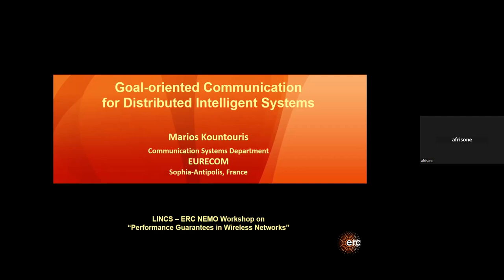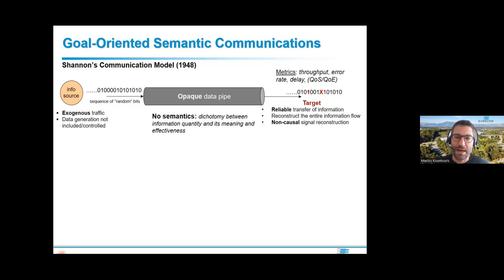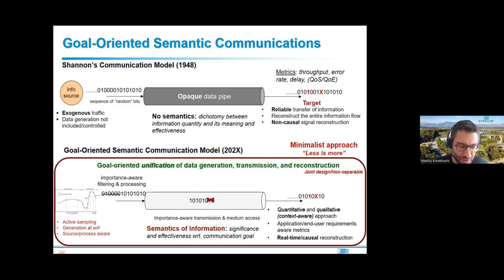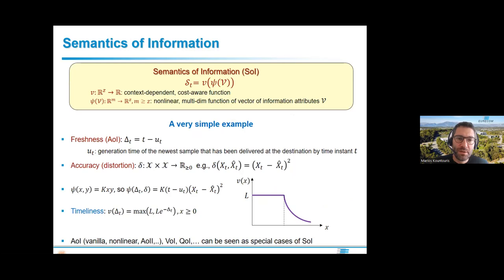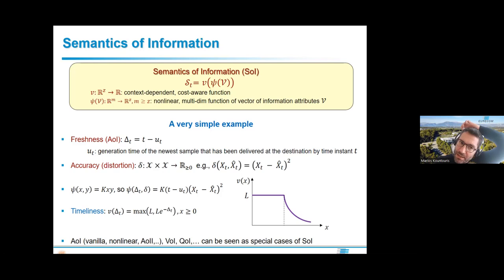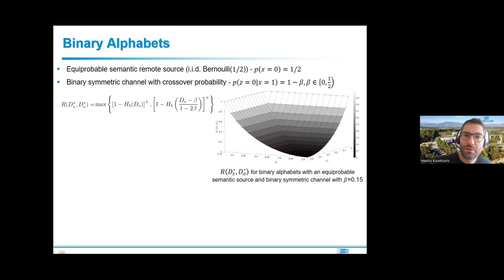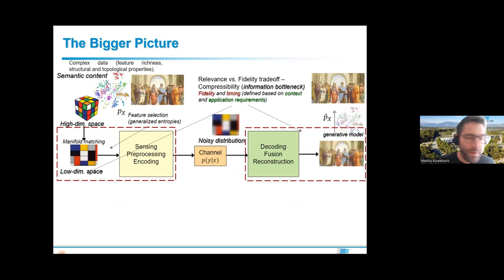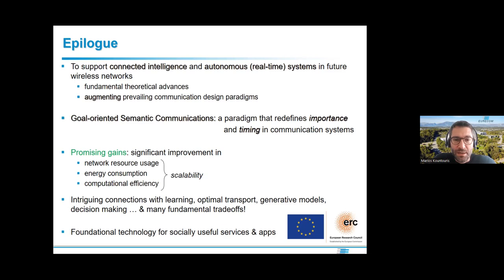"Goal-oriented Communication for Distributed Intelligent Systems" by MARIOS KOUNTOURIS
March 8-9 2023: Workshop "Performance Guarantees in Wireless Networks" organized by François Baccelli (Inria + Télécom-Paris) and Jean-Marie Gorce (Inria +Insa)

Marios Kountouris (Eurecom)

"Goal-oriented Communication for Distributed Intelligent Systems"

Abstract:
Wireless networks are evolving to cater to cyber-physical and mission-critical interactive systems, such as swarm robotics, self-driving cars, and smart Internet of Things. As we are entering the era of networked intelligence, fundamental advances are necessary to satisfy the pressing requirements for real-time communication, timely decision-making, and effective distributed processing. In this talk, we introduce goal-oriented semantic communication; a paradigm shift that aims at redefining data importance, timing, and effectiveness. First, taking on a rate-distortion approach, we introduce a variant of a robust description source coding with two individual single-letter separable distortion constraints. We provide several theoretical results that allow us to highlight the cardinal role of context-dependent fidelity criteria in goal-oriented communication. Second, we consider the problem of semantic filtering and timely source coding, and we determine the optimal codeword lengths assigned to packet arrivals so as to maximize a weighted sum of semantics-aware utility functions in both single-user and multiuser systems. Third, we present new joint sampling and information transmission policies for real-time tracking and reconstruction of an information source with the purpose of actuation, as a means to drastically reduce the generation and transmission of unimportant packets. We conclude this talk by discussing the potential and the technical challenges associated with this promising avenue of research.